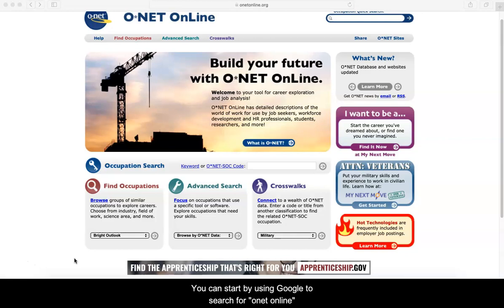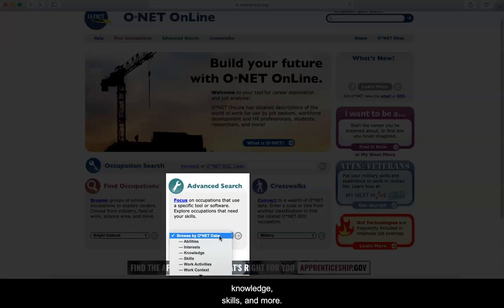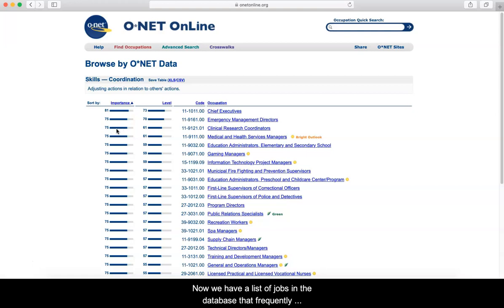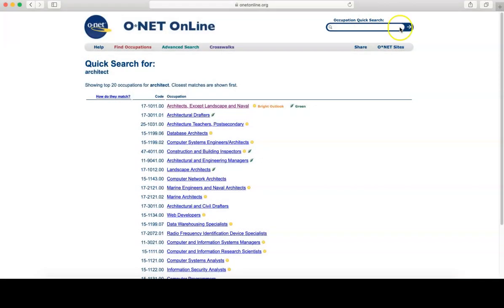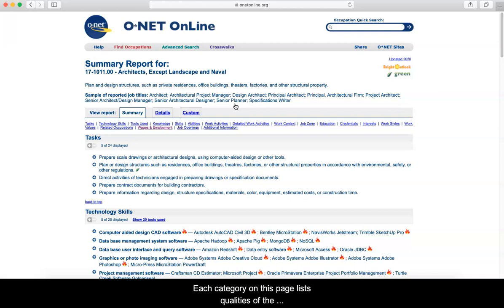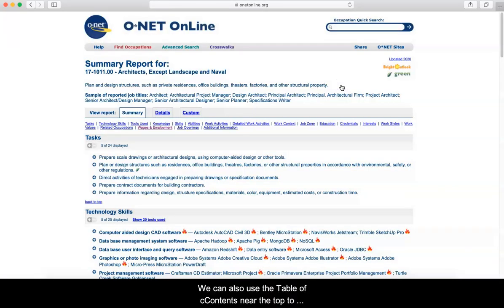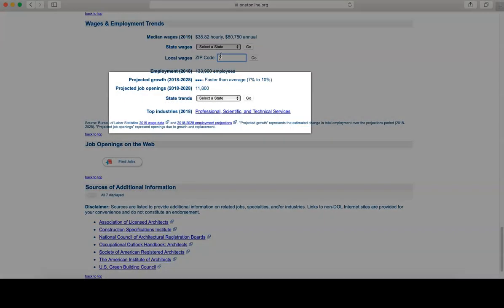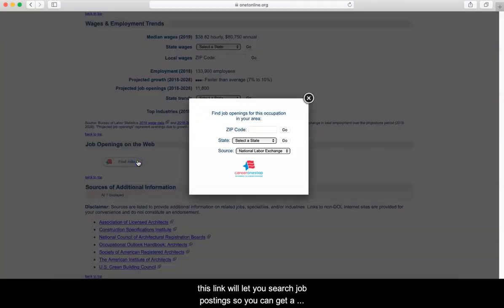Researching an Occupation with O*Net OnLine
Describes how to use the Bureau of Labor Statistic's O*Net OnLine site to browse and search for occupational information.